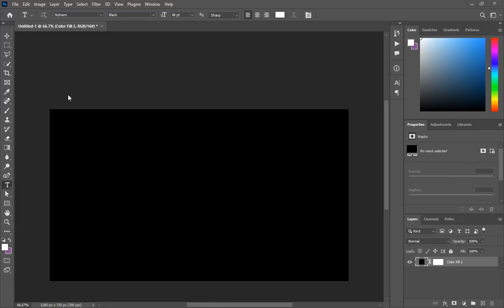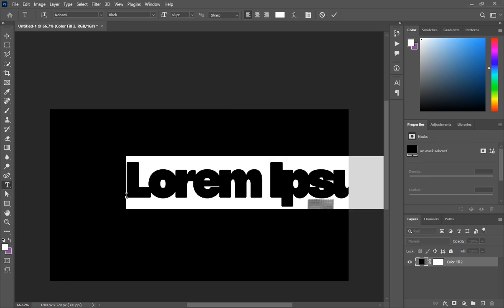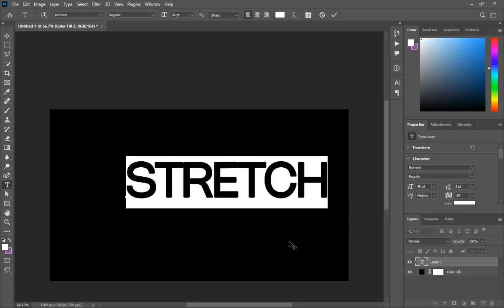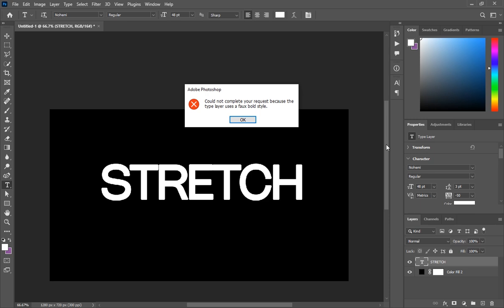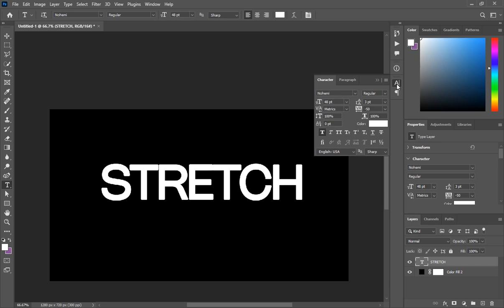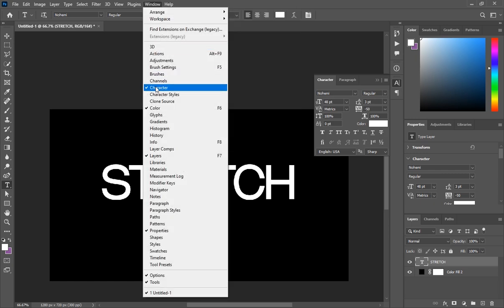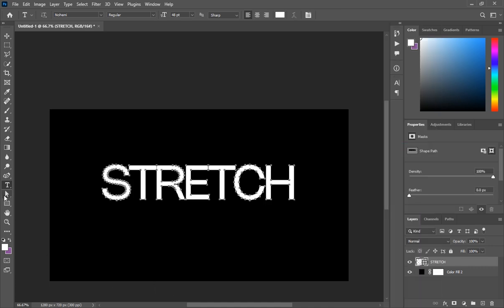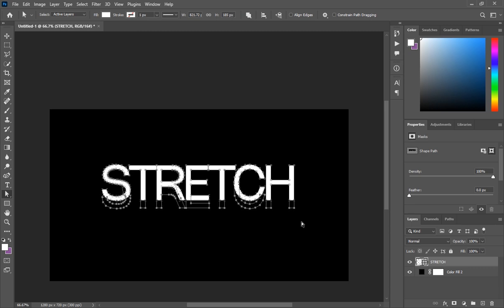Stretch Text Effect in Photoshop | Step By Step procedure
Join in as we learn how to stretch texts in Photoshop